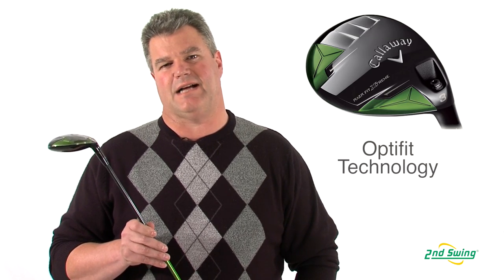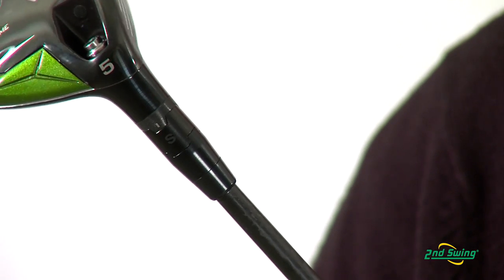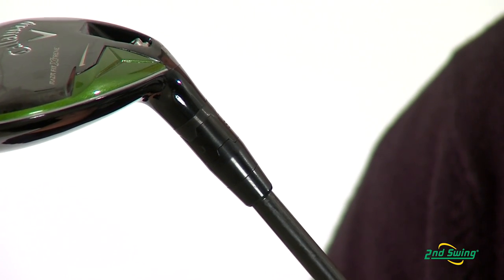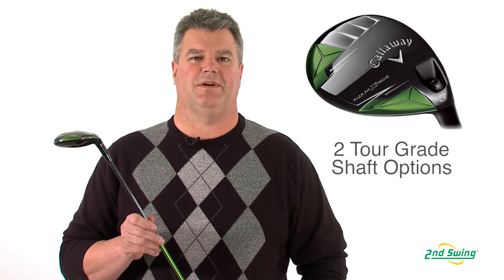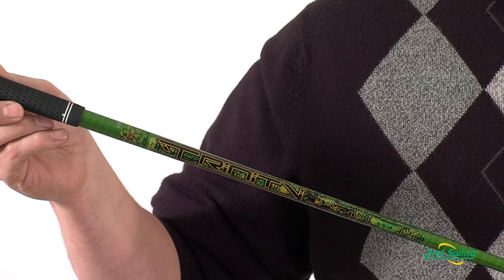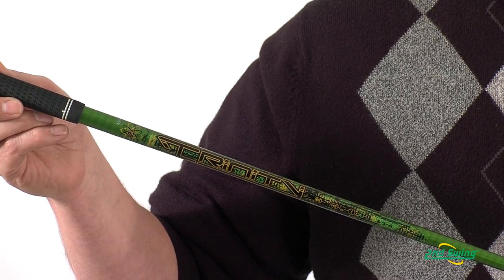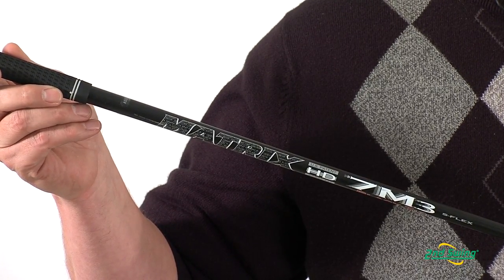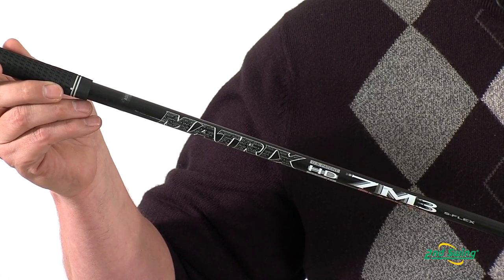Callaway Razr Fit Xtreme Fairway Wood Review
2nd Swing Golf certified clubfitter Mike Oliver reviews the Callaway Razr Fit Xtreme Fairway Wood series.